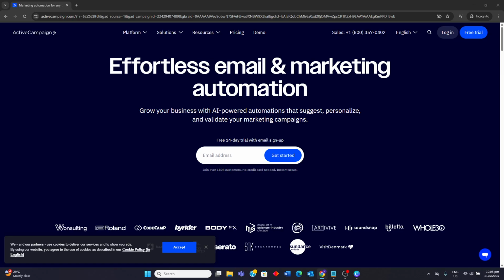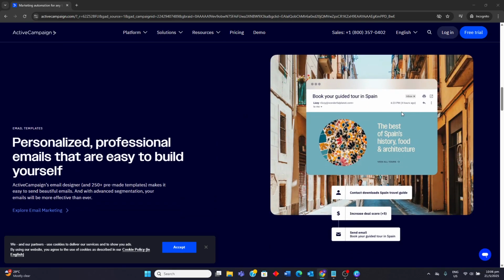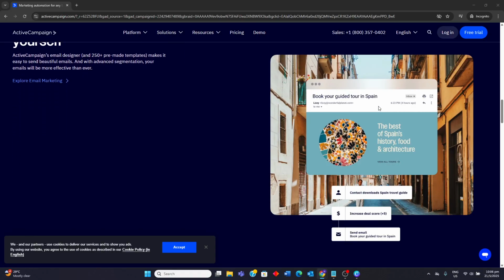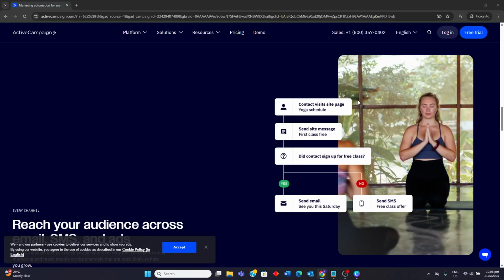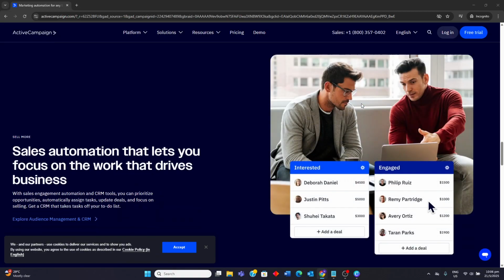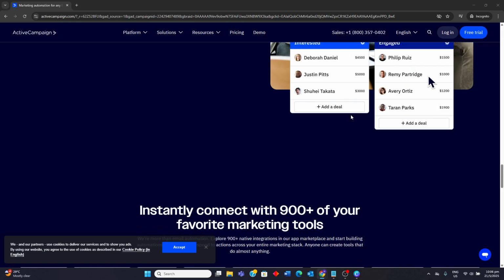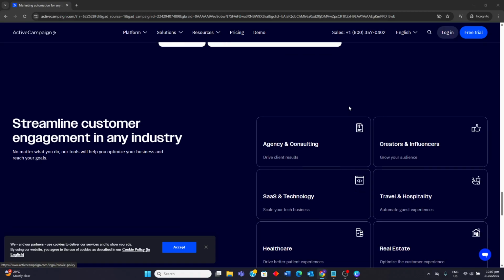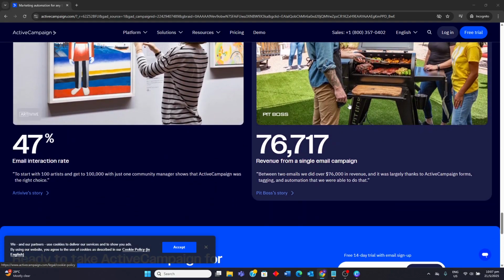ActiveCampaign Automations Review 2025 | Is this the Best marketing automation Tool? [HONEST GUIDE]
Master marketing automation with ActiveCampaign! This review dives into its powerful visual builder, pre-built recipes, and advanced features for personalized customer journeys.